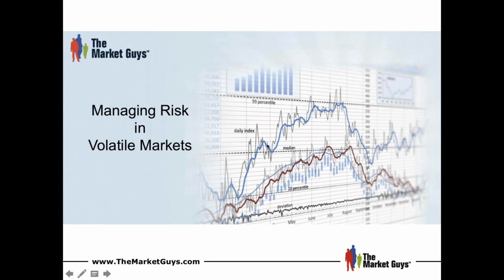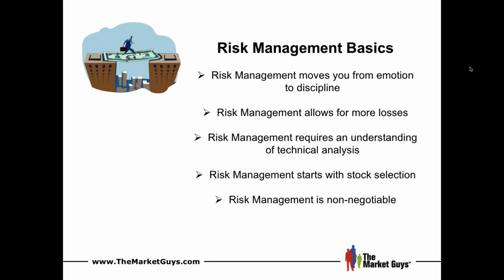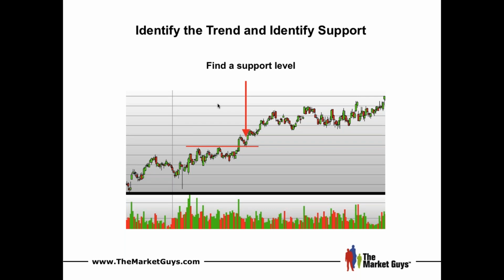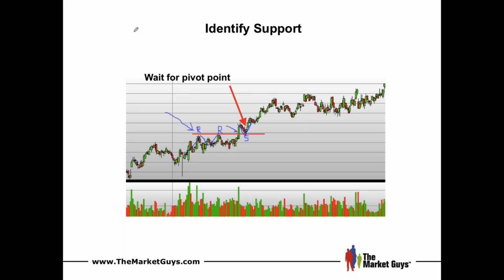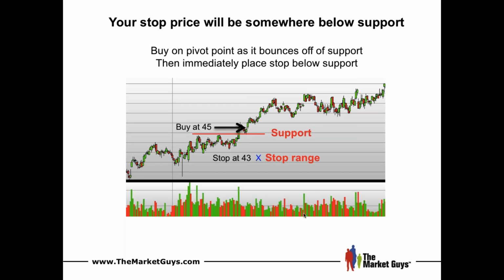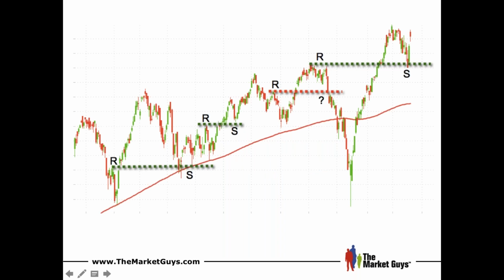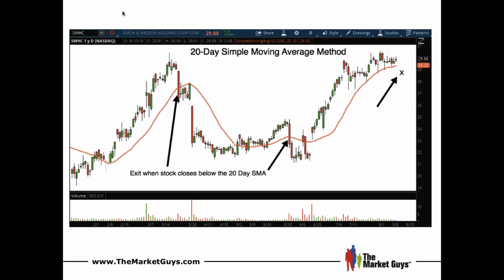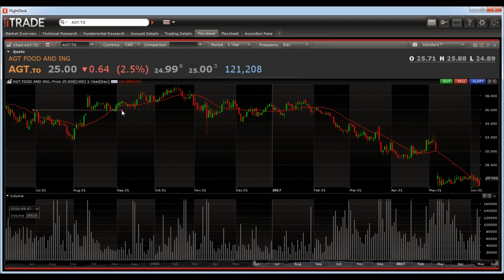Managing Risk in Volatile Markets with The Market Guys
In this webinar you will learn how to:

- Use FlightDesk to view and customize charts.
- Manage risk to make better informed investment decisions
- Increase your chances to potentially maximize your profits using tested strategies.